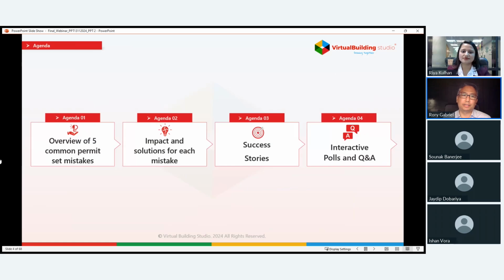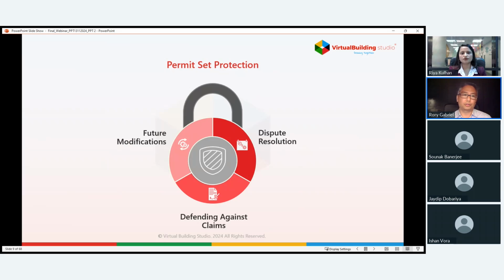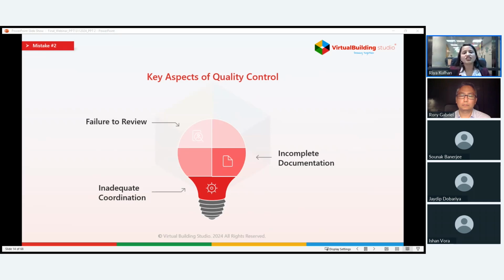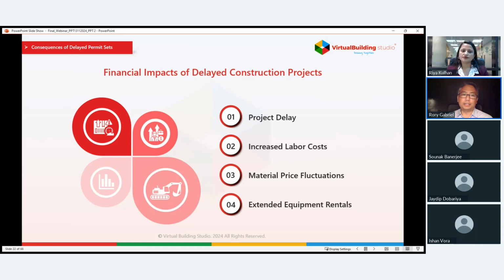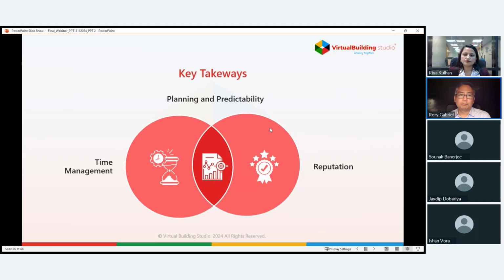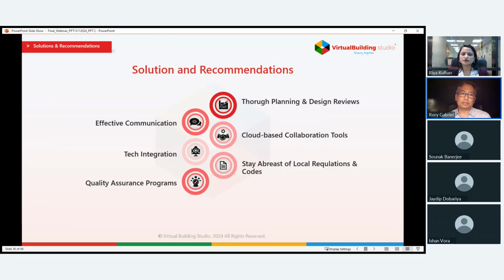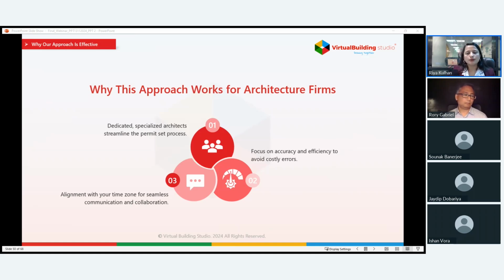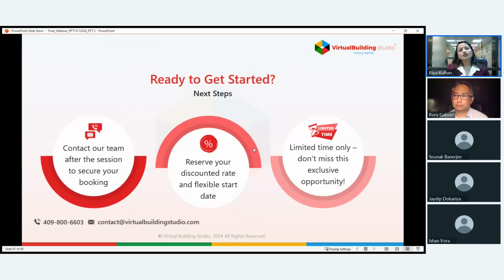5 Common Mistakes to Avoid When Creating Permit Sets | Webinar by Rory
We provide Superior BIM Services to the AEC Industry

Building Information Modeling (BIM) technology for the architectural, engineering and construction (AEC) companies is a comprehensive multi-tasking feat. Our company delivers comprehensive BIM services that span through the stages of planning, design, Tender, construction, Handover, Operations and management across the Architectural, Engineering and Construction industry.
Virtual Building Studios delivers customize services and solutions that exactly suit your BIM requirements.

We evolve solutions & deliver projects in BIM, irrespective of your project size or firm's BIM expertise. Our services are used by Architects, Construction Managers, MEP Engineers, Structural Engineers, Contractors, Fabricators, Sub-contractors, Facility managers, Owners, Project managers on all types and sizes of projects. Our 'Design - Assist ' teams support the contractor + Designer team bidding for design +build projects, to help with A,S,MEPF system design, layouts, options, value engineering and documentation of bid & Presentation packages. For our clients, this services works out to be very cost-effective and helps make their bids more competitive.

Our strength also comes from our huge experience in terms of the quantity and size of the projects handled, and the quality of projects and clients to whom we have provided BIM services. Some of the World's best and largest architectural firms and construction companies have been our clients and have utilized our services repeatedly.

Virtual Building Studios has completed more than 9 million SQ FT of BIM projects across different market sectors.

We have won various awards and accolades and reorganization from the clients and as well as from the third parties.